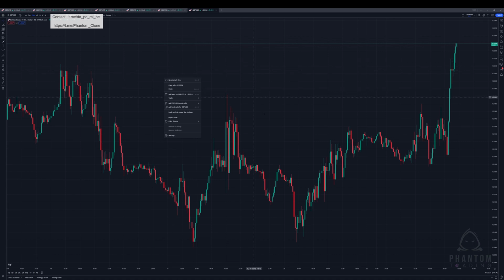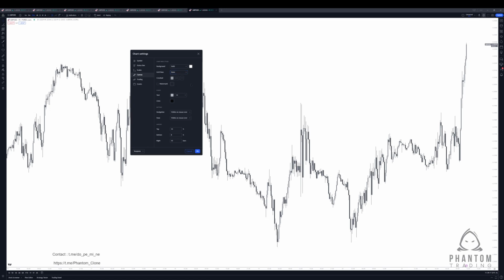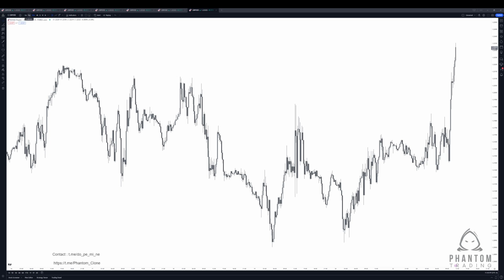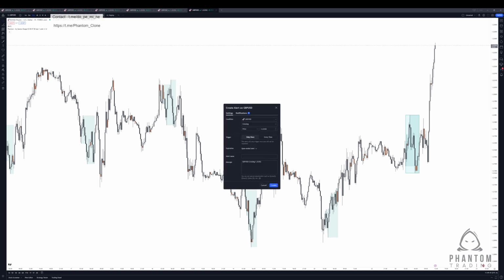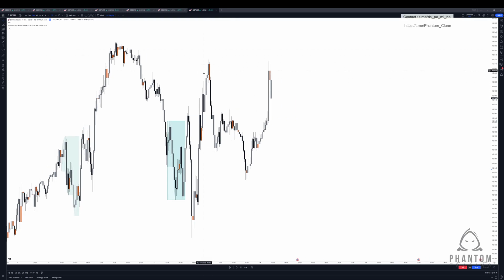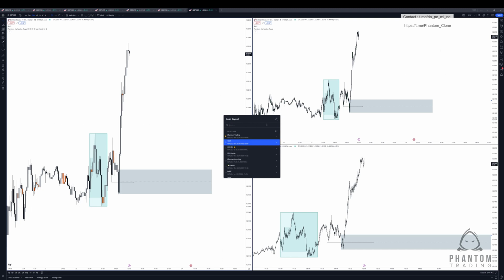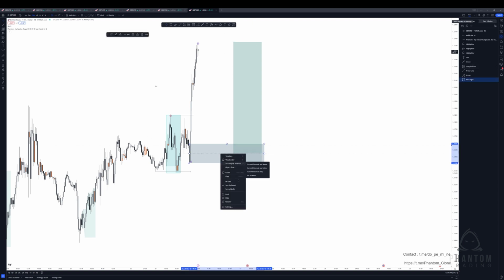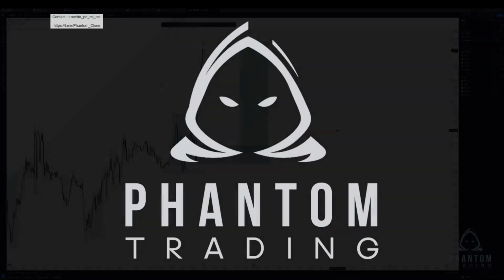3 TradingView Tutorial